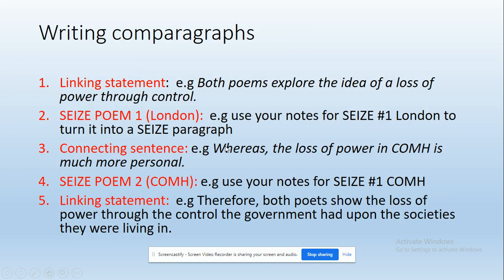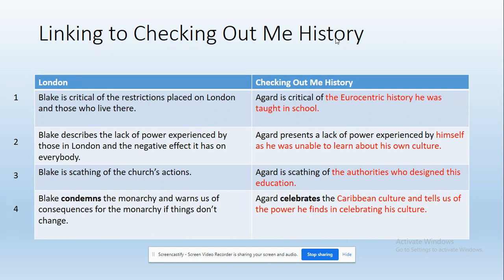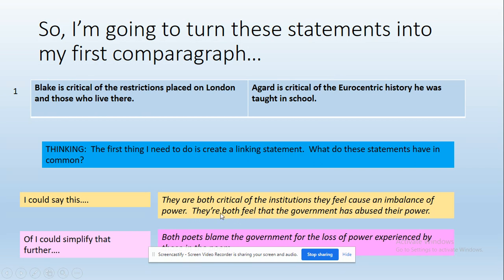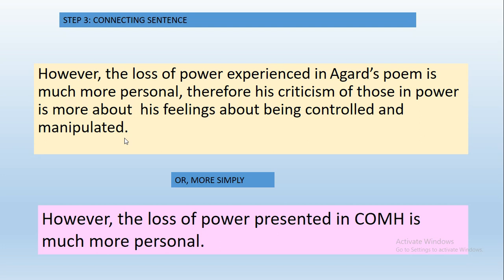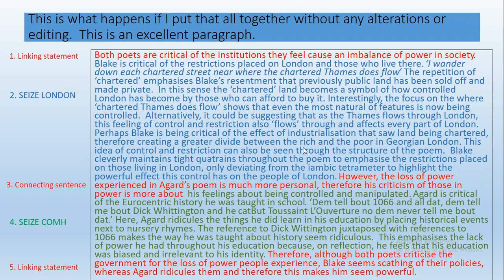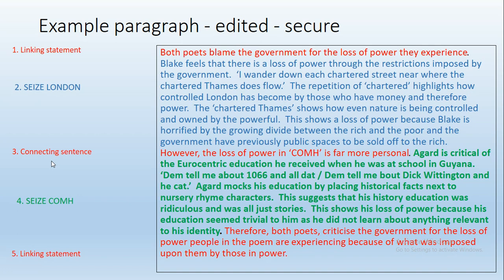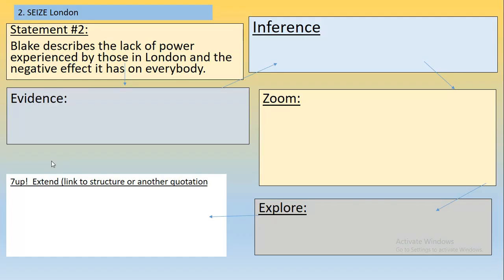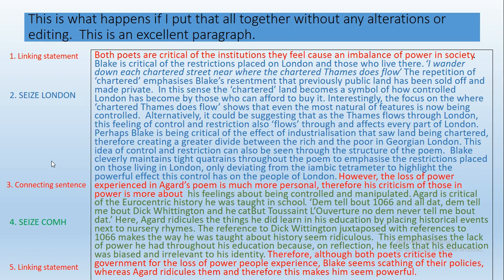Comparing 'London' and 'COMH'